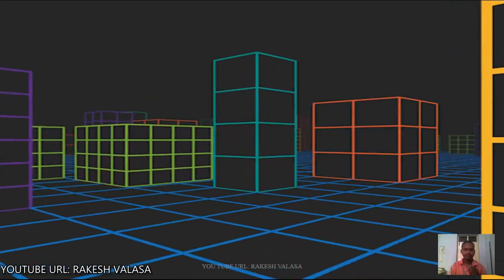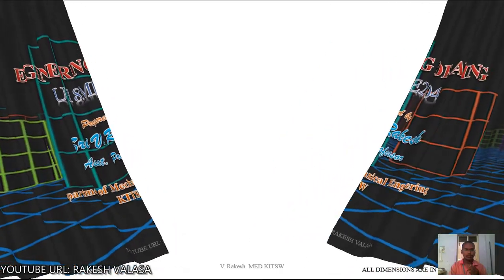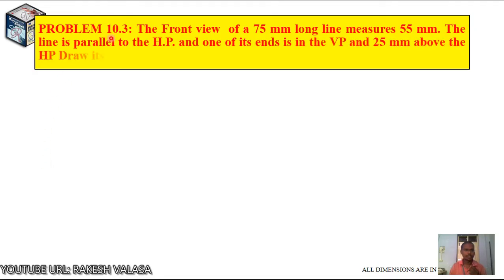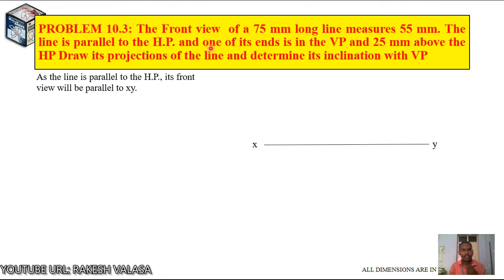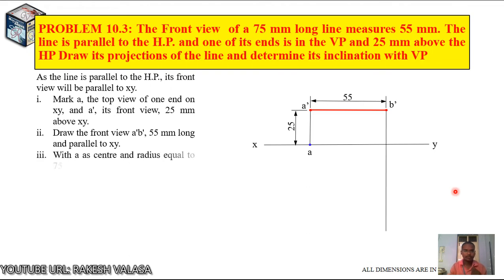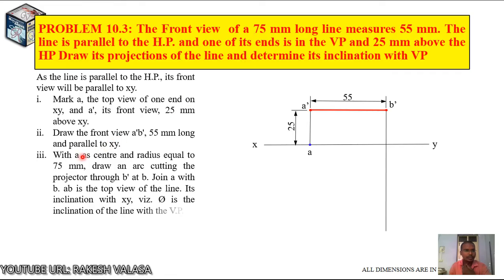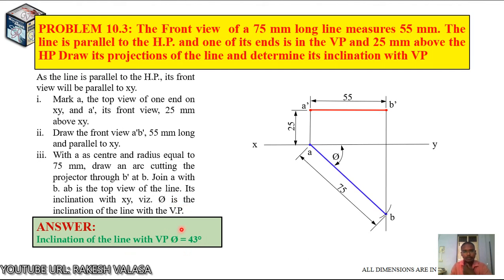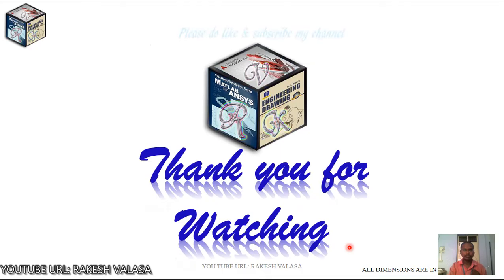PROBLEM 10.3, PROJECTIONS OF STRAIGHT LINES-I (ENGINEERING DRAWING BY N.D.BHATT) with explanation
PROBLEM 10.3: The Front view  of a 75 mm long line measures 55 mm. The line is parallel to the H.P. and one of its ends is in the VP and 25 mm above the HP Draw its projections of the line and determine its inclination with VP
MCQ to download and install AUTOCAD Software OF MATERIALS AIDED DESIGN AND AIRCONDITIONING DESIGN MECHANICS AND HYDRAULIC MACHINERY Manufacturing and Industrial Engineering of points of straight lines-1 of straight lines-2 of planes of solids-1 of solids-2 of solids projections projections drawing MSE-1 drawing MSE-2 drawing ESE drawing BITS aided analysis lab (FEM LAB) Engineering element methods methods in engineering QUESTION PAPERS WITH SOLUTIONS TEXTBOOK LINKLink Vibration by V.P. SINGH Vibration by S.S.RAO of Materials by R.K.BANSAL DESIGN by R.S.KHURMI and J.K.GUPTA STARTED WITH MATLAB BY RUDRAPRATAP MECHANICS by A.K.TAYAL PLANT ENGINEERING by R.K.RAJPUT CONVENTIONAL ENERGY SOURCES by G.S SAWHNEY LAB RECORD LAB MCQ WITH KEY MANUAL Element Methods Textbooks analysis textbook of machine elements textbook